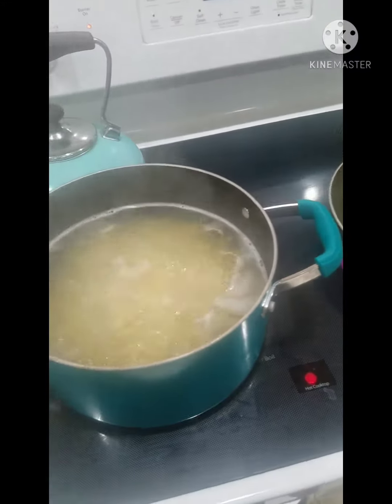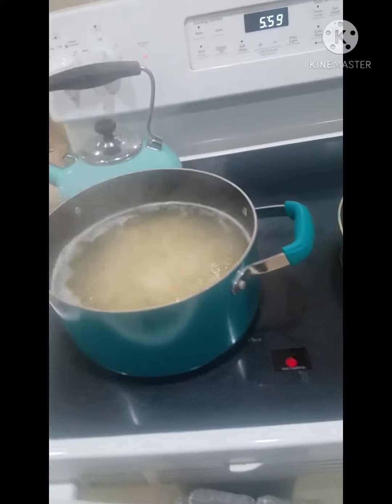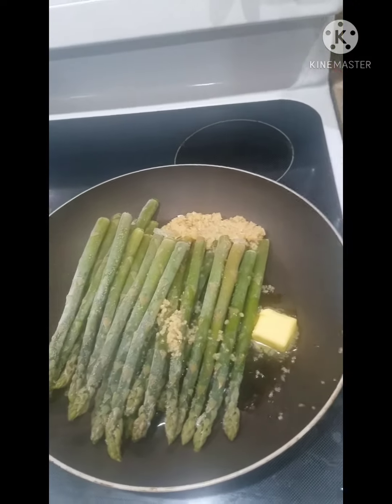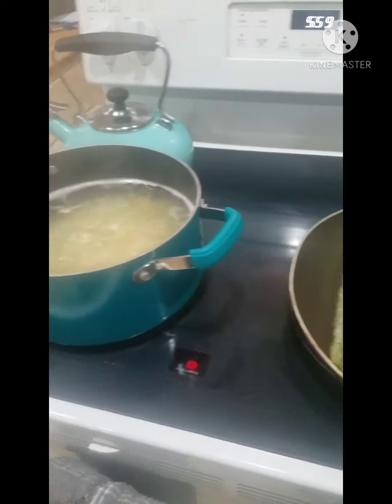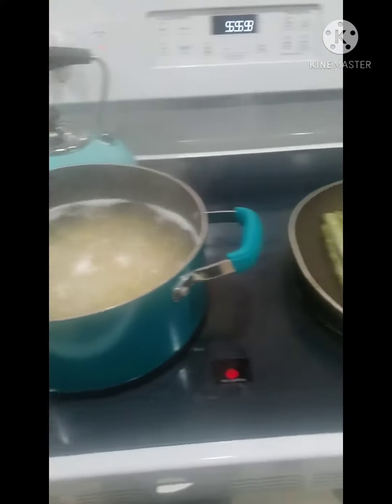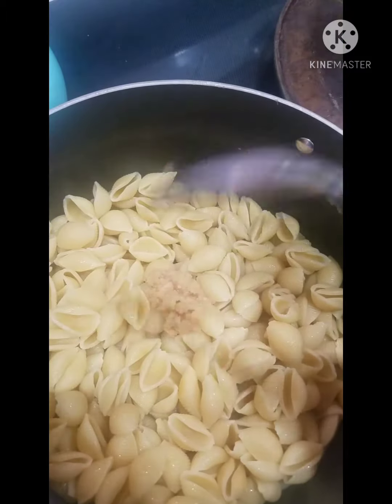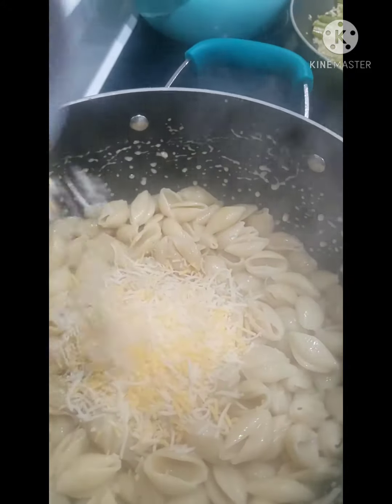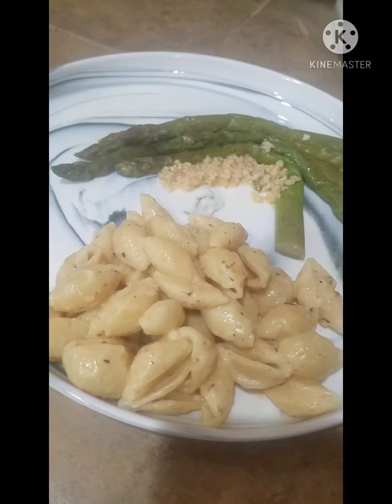Dinnertime! Creamy garlic pasta with asparagus.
Can you guess the dessert?